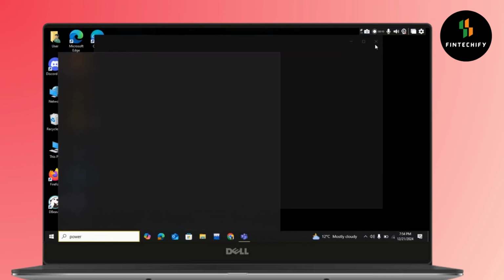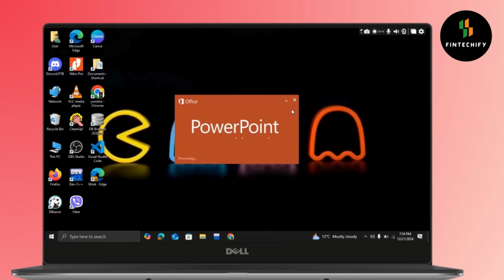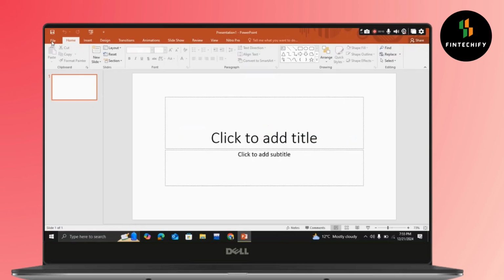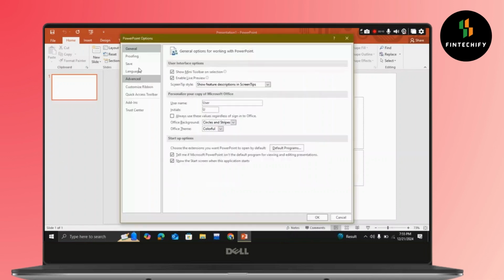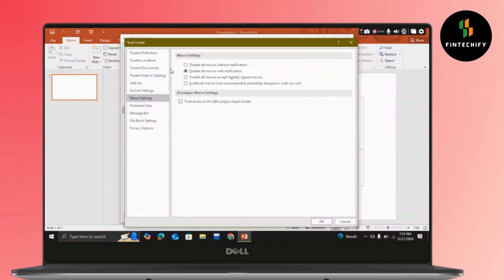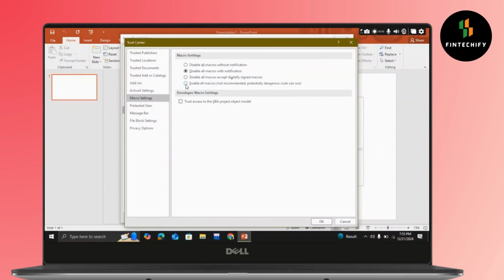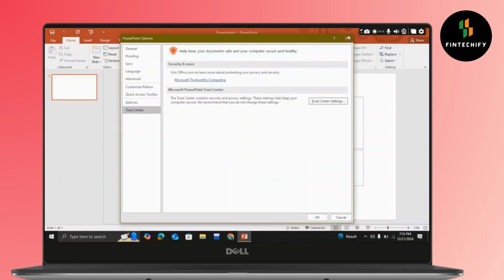How to Enable or Disable Macros in PowerPoint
Welcome to our step-by-step guide on "How to Enable or Disable Macros in PowerPoint"! If you're working with presentations that contain macros or you want to know how to manage them for security purposes, this video is for you. Learn how to enable macros for smooth presentation automation, or disable them to protect your system from potentially harmful code. We'll walk you through the process in PowerPoint, covering both enabling and disabling macros, as well as providing helpful tips for safer usage.

What You'll Learn:

00:15 How to enable macros in PowerPoint
00:40 How to disable macros in PowerPoint
01:00 Tips for securing your PowerPoint macros
01:20 Troubleshooting macro issues in PowerPoint